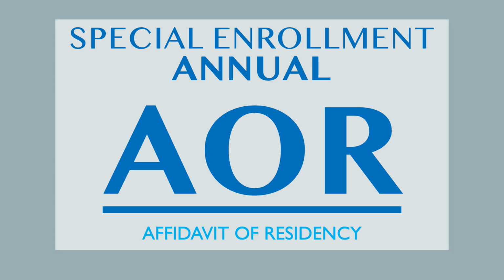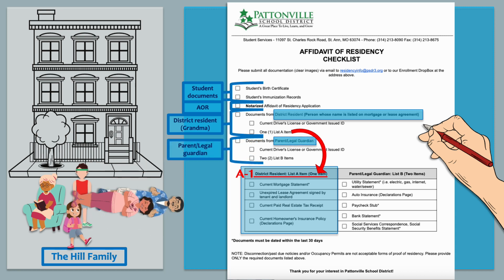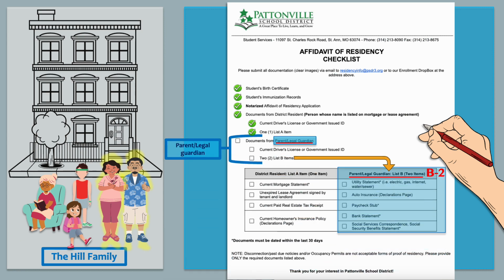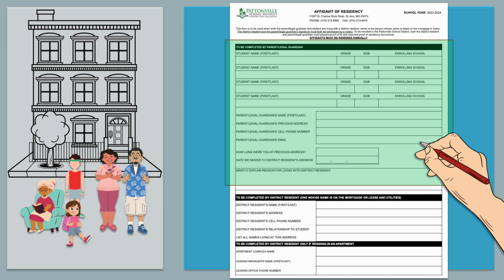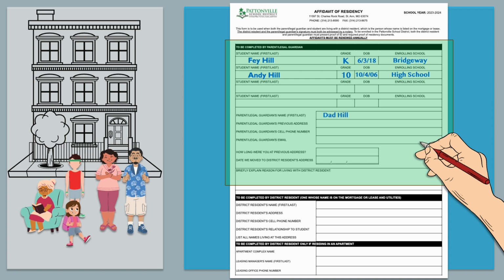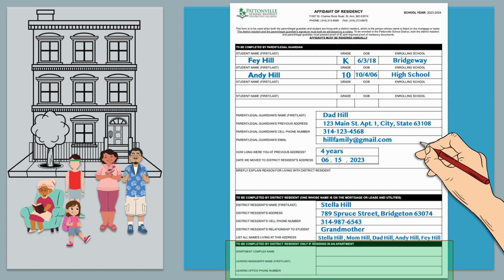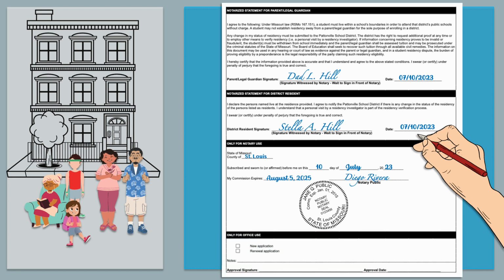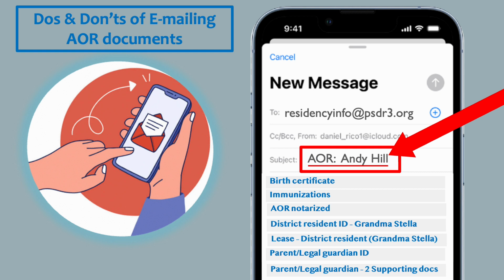AOR Help Tutorial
This video tutorial will help Pattonville families with the annual AOR (affidavit of residency) process for special enrollment.